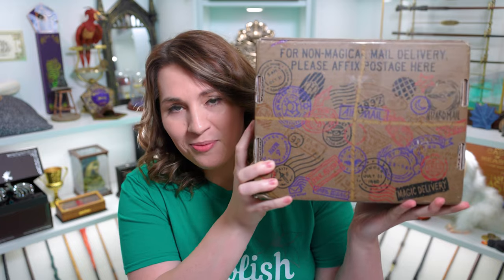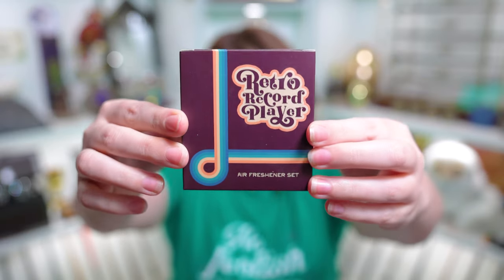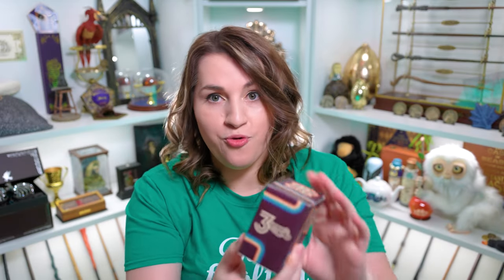Accio Box | Wizarding Music | June 2022 | Harry Potter Subscription Box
Hey everyone and welcome to The Common Room. Today on my channel I am going to be unboxing another “somewhat” new Harry Potter box! This magical unboxing is for the very first QUARTERLY subscription box from Accio! It is themed all around Wizarding Music, and was full of some great items to use this summer, as well as some to add to my collection!

Chapters:
0:00 Intro
02:16 Sneak Peek
16:40 Cheat Sheet
19:11 Favorite & Least Favorite
20:35 Final Thoughts